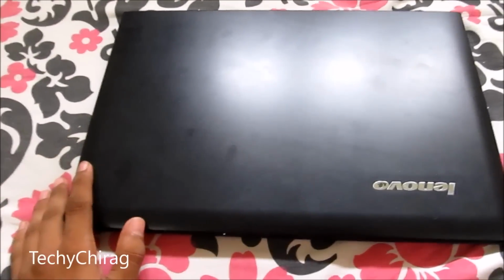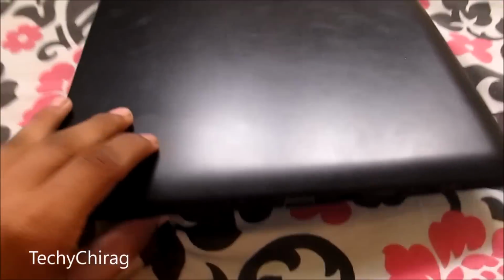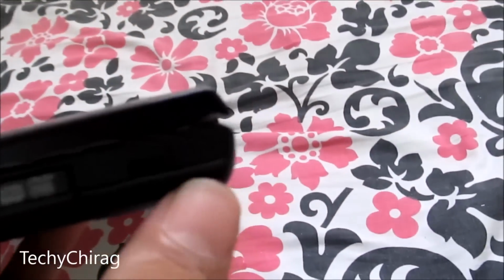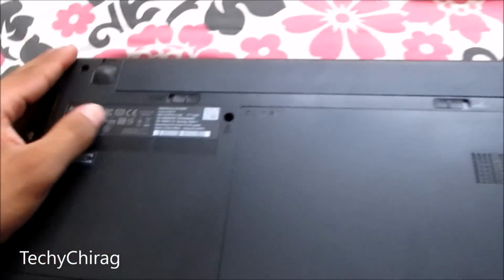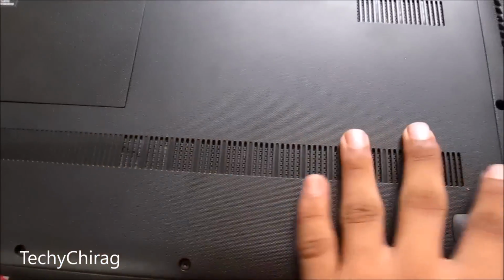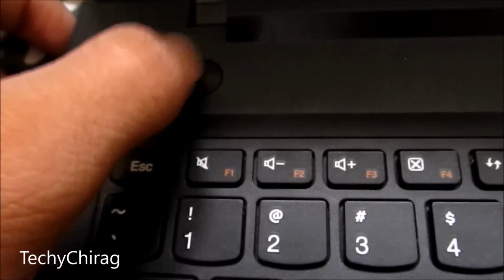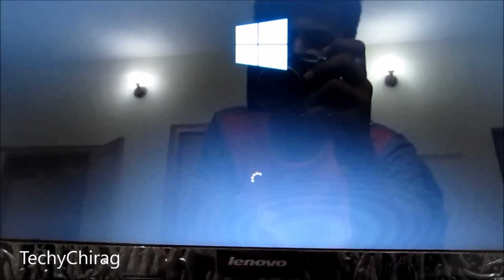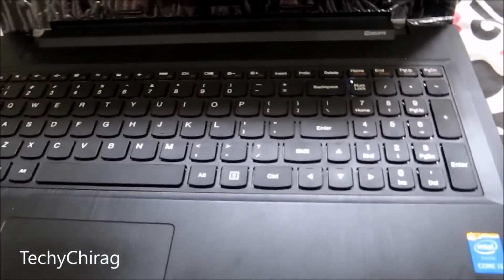Lenovo G50-70 Unboxing + Overview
This is a very good budget laptop.
This review is posted after my 45 days of usage.

Pros-
-Best Specs at this price.
-Can play most games at medium graphics.
-I use AutoCAD 2016 regularly with no lag.
-Keyboard keys are big so you can type very easily.

Cons-
1-Average battery life :
you can get 3.5+ hours on web browsing
around 3+ hours on office applications
and 2+ hours on heavy gameplay
-these tests are done on 50% brightness and balanced mode.
-minimum brightness and power saving mode will give more battery life.
2-VGA camera is just okay.
3-Speakers are decent.

My personal rating after 45 days of usage
Build Quality -8/10
Display - 8.5/10
Camera - 6/10
Battery - 7/10
Specs on paper - 9/10
Speaker- 7.5/10

Verdict - there are some other available from DELL and HP. but non of them have 1TB HDD.
My friend has DELL inspiron 15 3542 and it's touchpad makes noise when you moves finger on it. it is just annoying. and keyboard keys are slight smaller than lenovo. so i bought lenovo. and i think if you are not heavy gamer just buy this lenovo G50-70.

My model number is G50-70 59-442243

there are other G50-70 models which will come with dedicated graphics and more ram. but physical build will be same.

Post comment if you have any question regarding this Lenovo G50-70 laptop and Dell inspiron 3542
I have used both of the laptops.